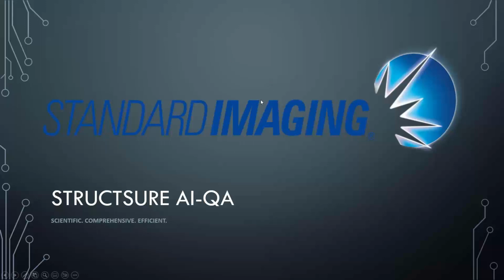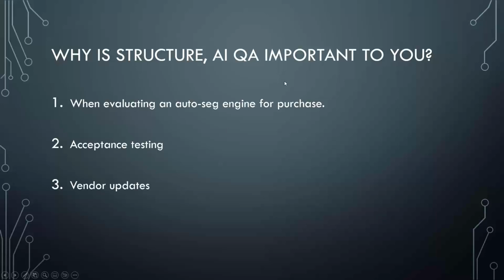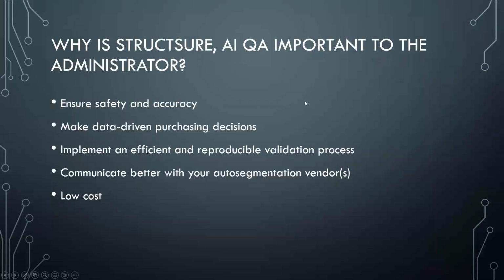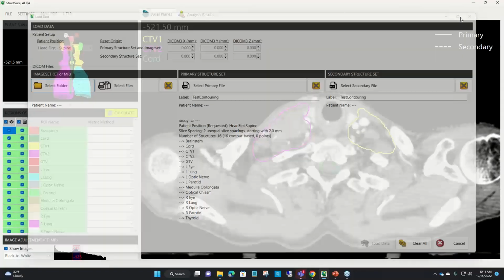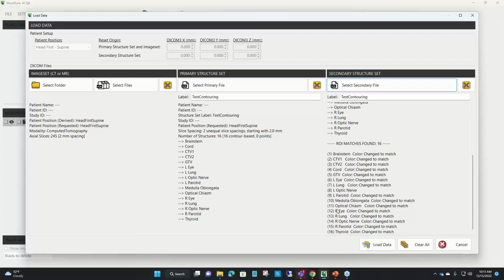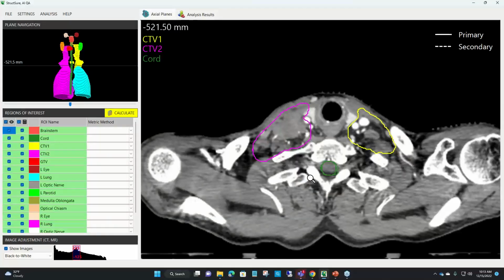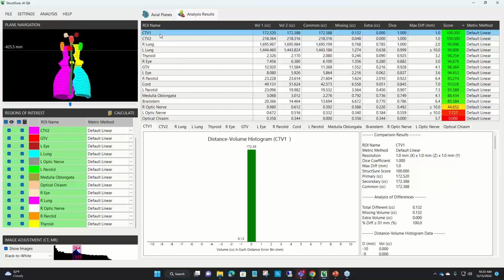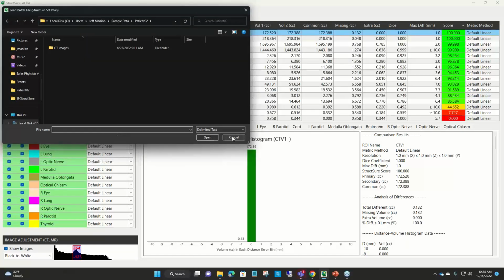Leverage AI Autosegmentation for QA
Discover how to evaluate sophisticated auto-contouring engines and improve auto-contouring consistency with this unparalleled tool, StructSure, AI QA. Join us to learn more about the first QA software for the contouring of structures.